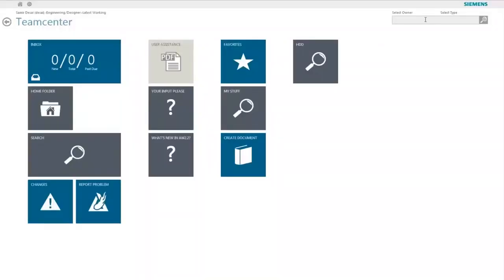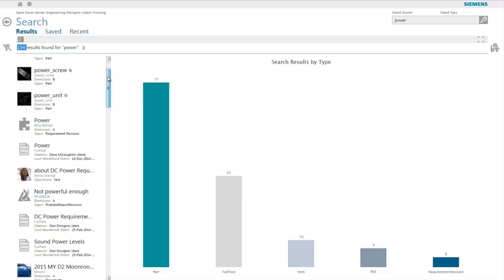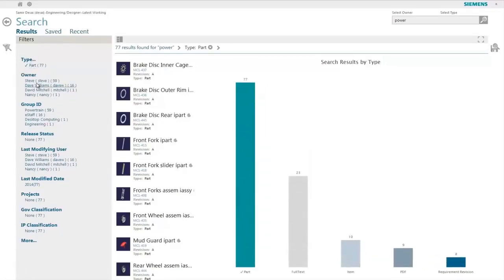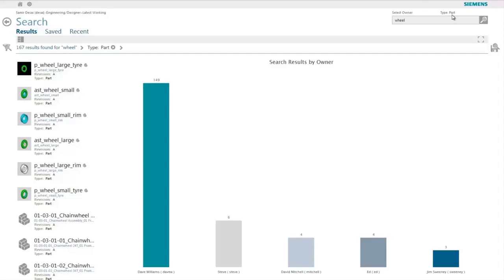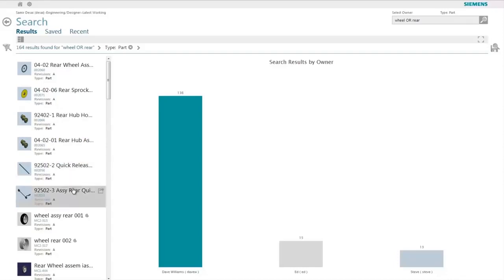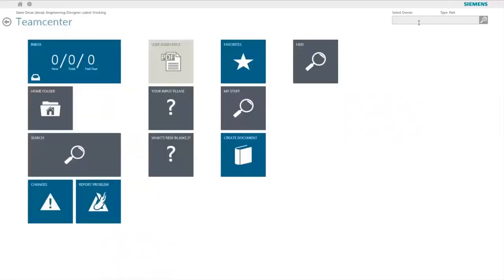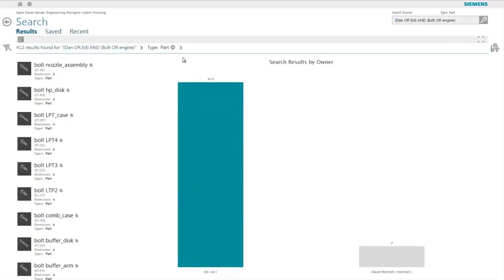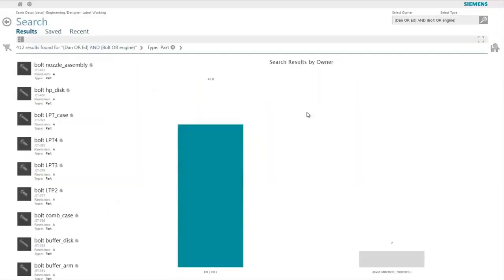Active Workspace Search Overview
Discover best practices when it comes to searching within Active Workspace and learn how to get the right data in a quick, timely manner.